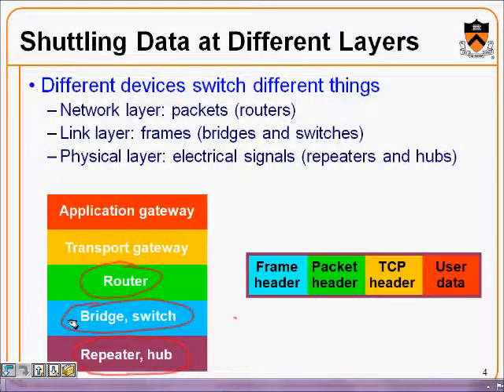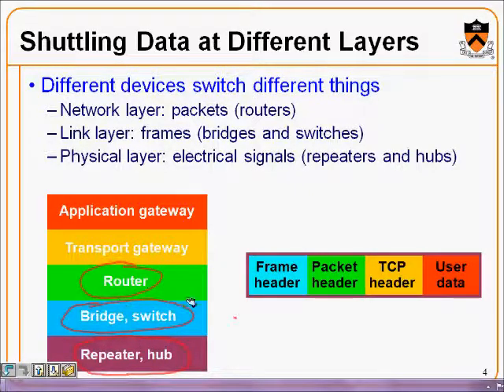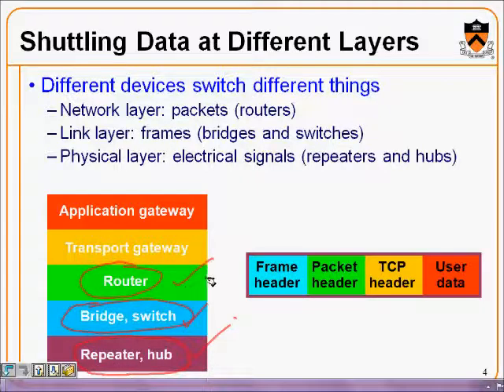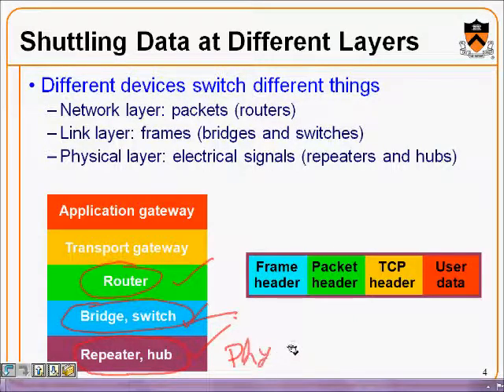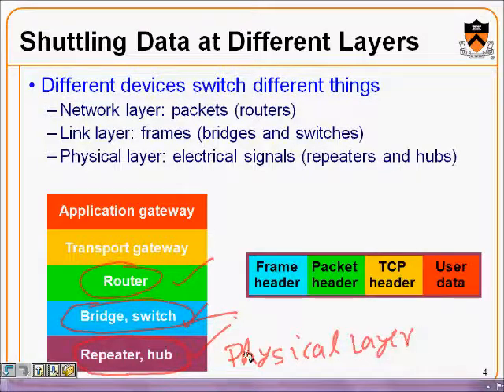Introduction to Interconnecting Devices: REPEATERS HUBS BRIDGE SWITCHES ROUTERS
In this lecture you will learn about hubs, repeaters, bridge, switch and routers and their differences
you will learn about self learning of bridge table
loops in routing
differences between hubs repeaters bridges and switches
Reference:  Data Communication and Computer  Networks (Forouzan) 5E

Jennifer Rexford
Teaching Assistant: Ioannis Avramopoulos

PPT slides are taken from Data Communication and Computer  Networks (Forouzan)